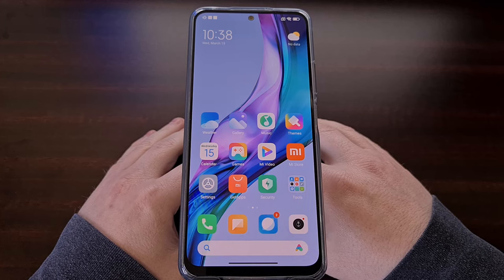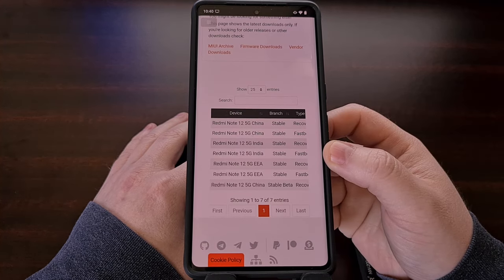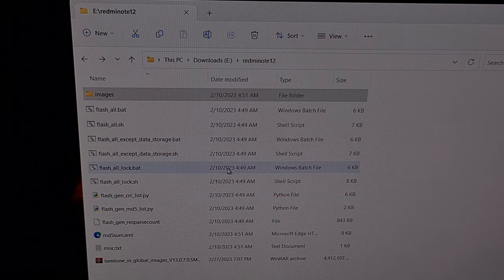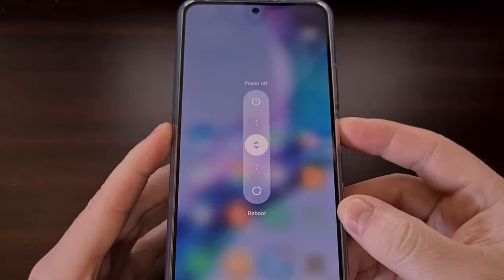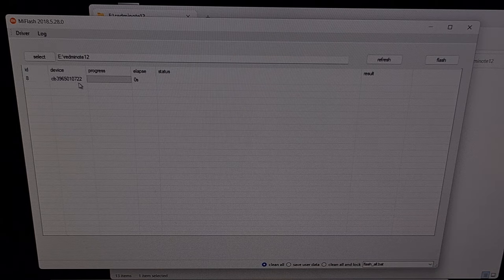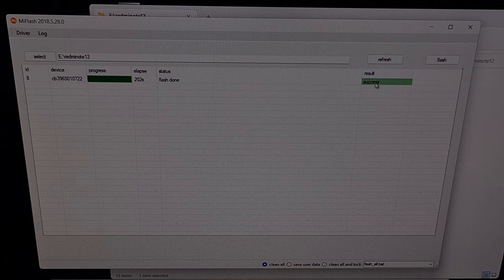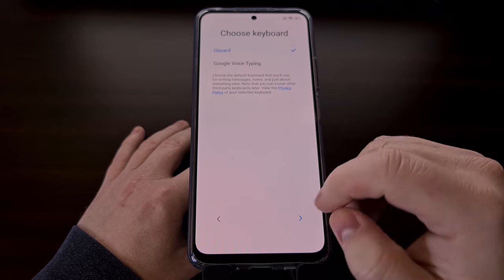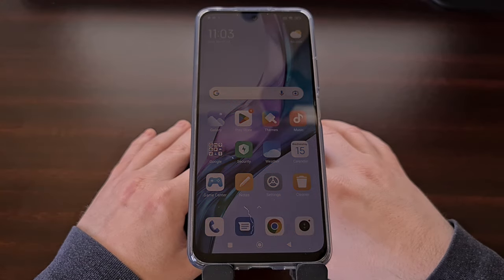Download and Install Global MIUI ROM on the Chinese Xiaomi Redmi Note 12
If you have the Redmi Note 12 with the Chinese MIUI ROM installed then I can show you how to install the Google Play Store with the Global version.

Video Description
Before we can begin with this tutorial though, we first need to have some things set up ahead of time. For example, we can't install the Global version of MIUI until you have unlocked the bootloader.

You're also going to need to have an updated version of the Mi Flash Tool.

You then need to download the Global ROM that you want to install as well. Just make sure that you download the Fastboot ROM and not the Recovery ROM. The global version of MIUI is going to be listed as the India version.

With all of this downloaded to your PC, you can go ahead and extract the firmware and Mi Flash Tool into its own folder on your PC.

I even recommend putting this folder in the base directory of a drive. In my experience, if the firmware is too many folders deep then the Mi Flash Tool can have issues when trying to install those firmware files.

Now let's open up the Mi Flash Tool program and copy the file path of our firmware directory that we just set up. I also want to point out that you probably want to change this feature at the bottom from the Clean All and Lock option to the Clean All option.

The lock option will be selected by default and if we leave it here then the Mi Flash Tool will lock the bootloader after it's done flashing the Global MIUI firmware to the Redmi Note 12. This may be what you want to do, but I generally recommend people keep their bootloader unlocked so it is easier to recover from a bootloop if they ever run into an issue.

With the Mi Flash Tool setup, we then need to boot the Redmi Note 12 into Fastboot Mode.

Once we are at the Fastboot screen, let's go ahead and connect the device to the PC with a USB cable.

Now we can click the Refresh button within the Mi Flash Tool program and you should see your smartphone appear in the program.

If you see a device registered in this list after you click the Refresh button, then you should be ready to go. Let's click the the Flash button and then begin the installation of the Global MIUI ROM on the Redmi Note 12 from Xiaomi.

It will take some time to complete this installation so be patient during this process. And be sure you're able to maintain a stable connection to the PC with the USB cable.

Once the process is complete, you should see your Redmi Note 12 reboot on its own. As long as you didn't see any errors appear in the Mi Flash Tool then your transition from the Chinese version of MIUI to the Global version is complete.

This first boot back into Android will likely take longer since we have wiped the data on the phone, and you'll be greeted with the regular Android activation screen that you are used to seeing.

Now that the phone has booted back up, you won't see any of the Chinese apps that you saw before and you will be able to log into your Google account using the Google Play Store application right here.

I hope this video helped everyone who has been wanting to get rid of the Chinese version of MIUI on their Xiaomi Redmi Note 12.

1. Requirements [00:00]
2. Setup Mi Flash Tool [02:20]
3. Reboot into Fastboot Mode [04:46]
4. Click the Refresh button [05:24]
5. Then click the Flash button [06:44]
6. Boot the Global MIUI ROM [09:00]